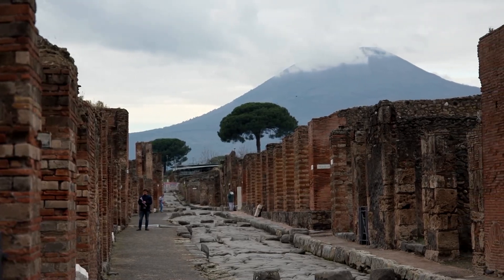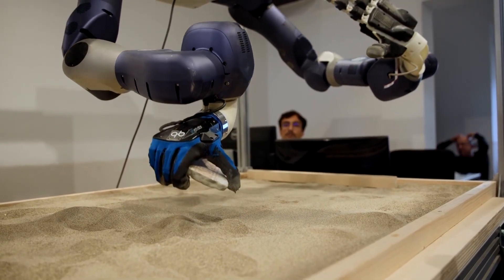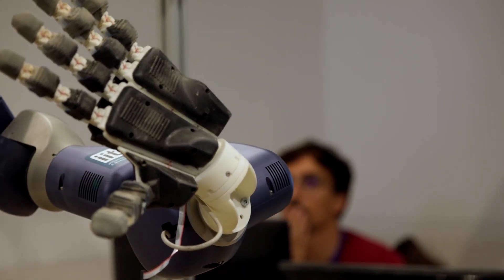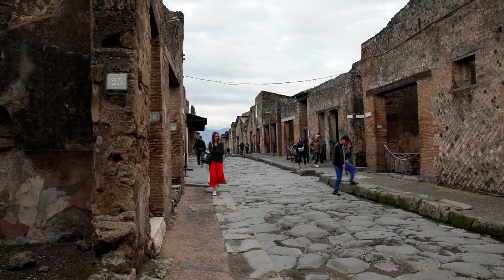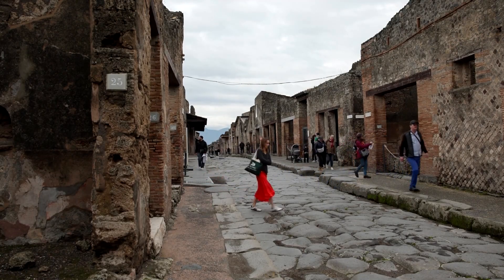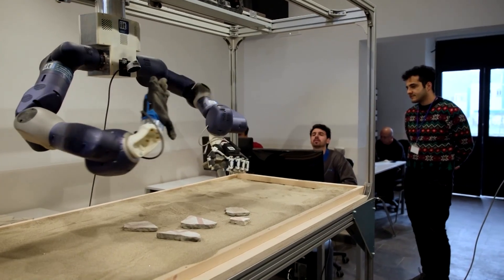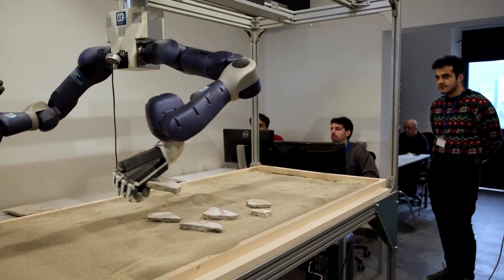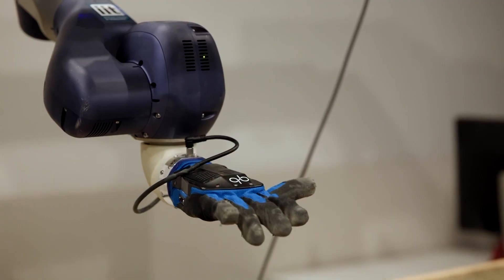Robots help piece together Pompeii's fragmented ancient frescoes | REUTERS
Archaeologists in Pompeii are using a robotic system with AI and advanced sensors to reassemble ancient Roman frescoes, speeding up restoration of fragmented artifacts.